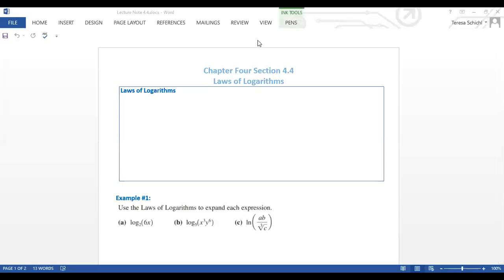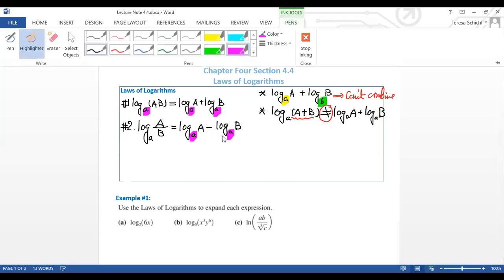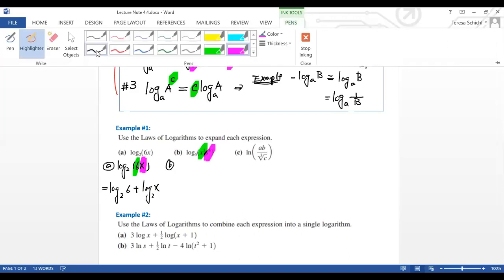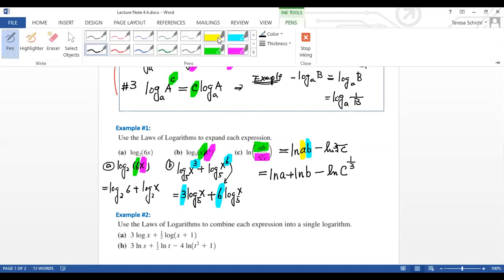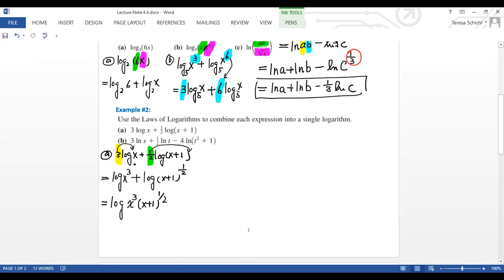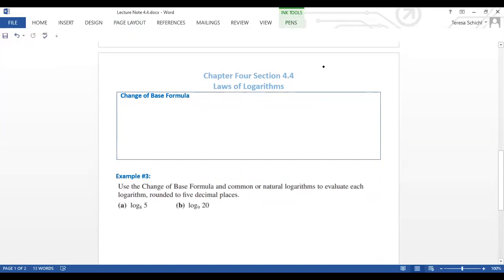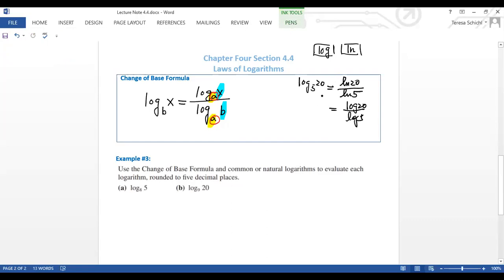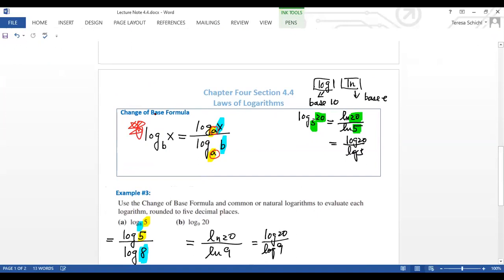Pre-Calculus Lecture Series : Lesson 4.4 -- Laws of Logarithms